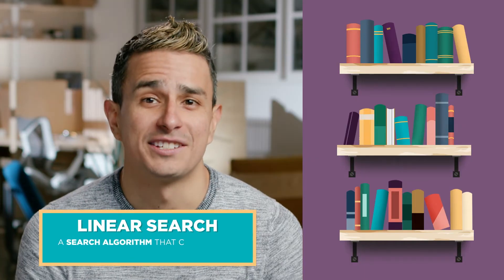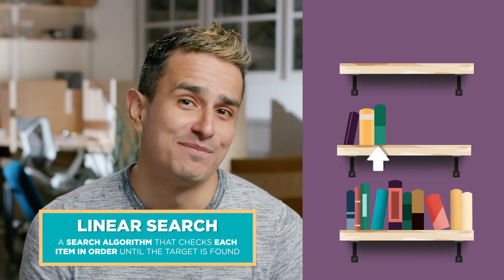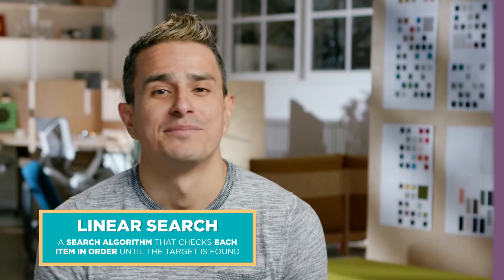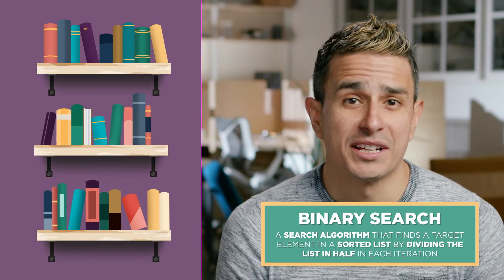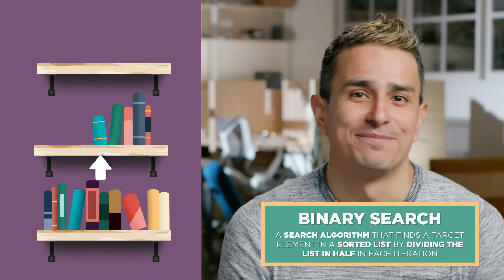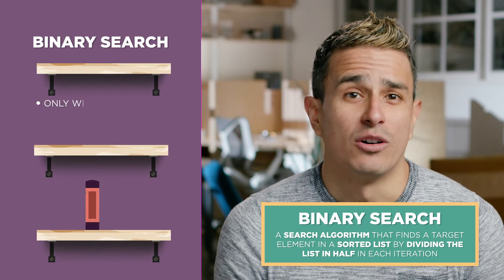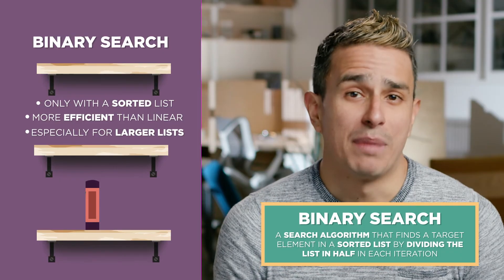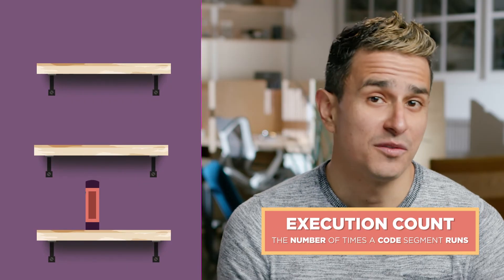CSA: Searching Algorithms